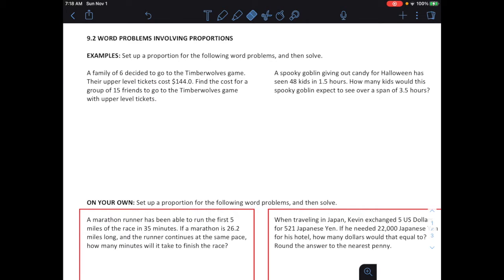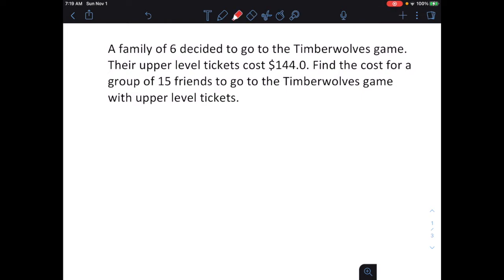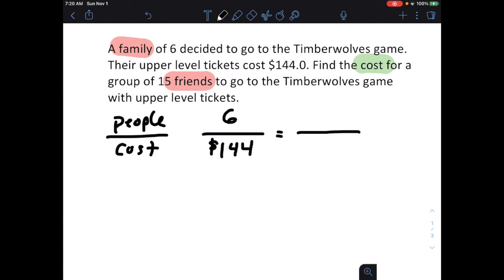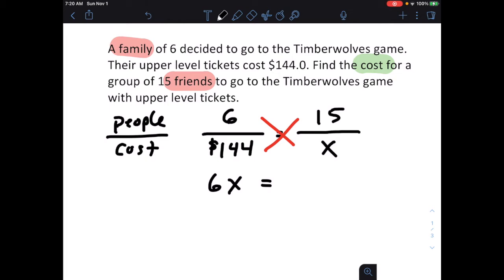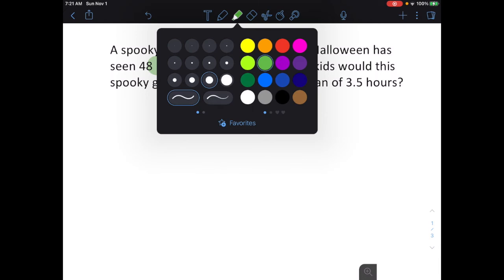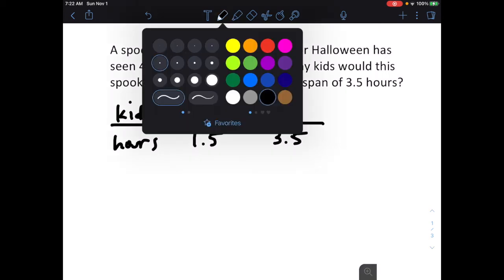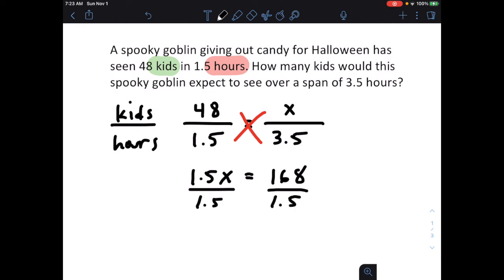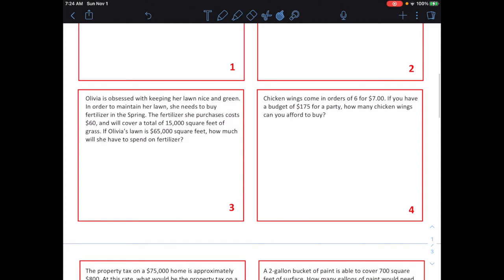9.2b Word Problems Involving Proportions